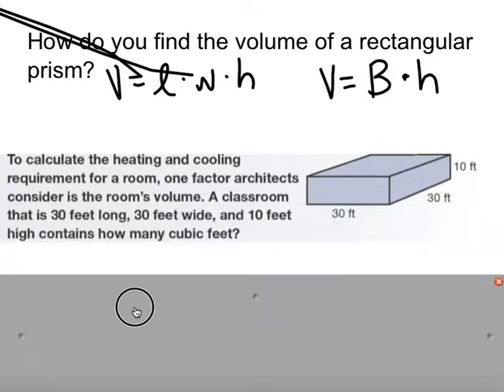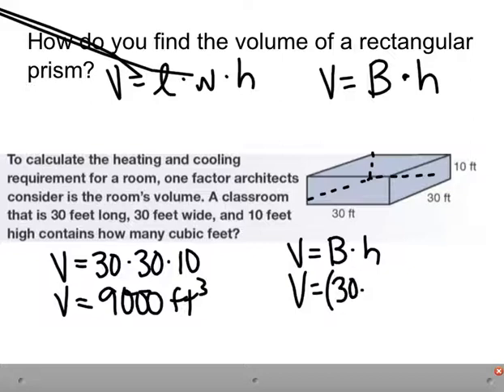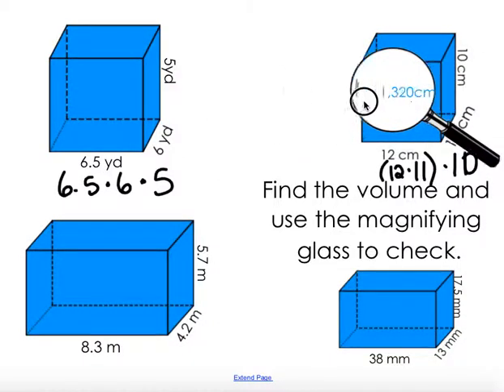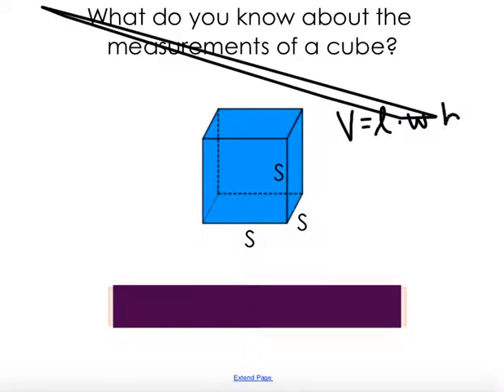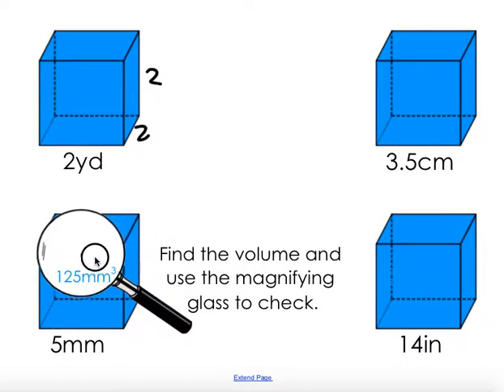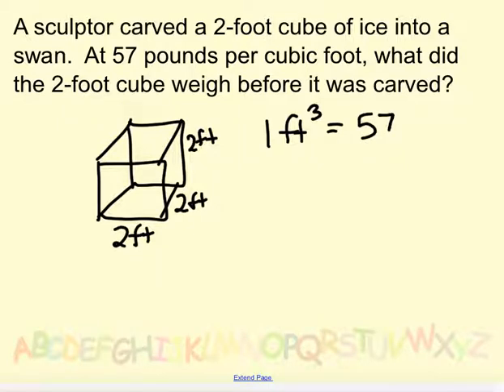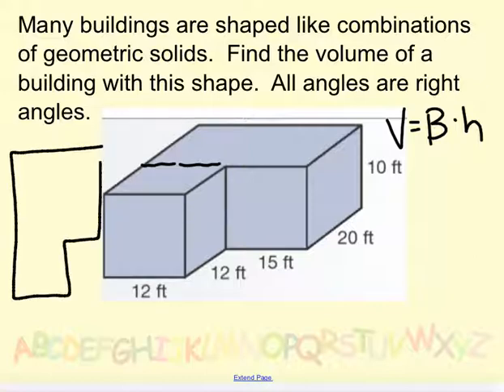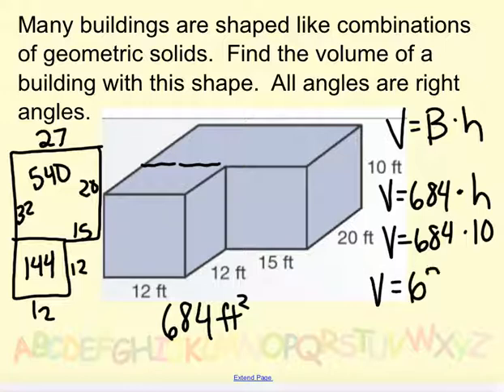Lesson 42 Saxon Course 3